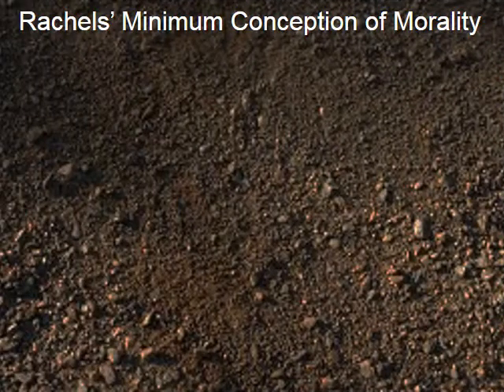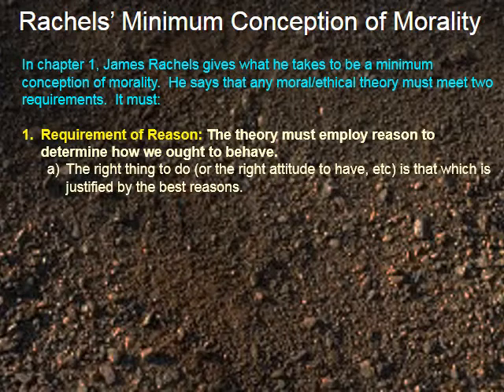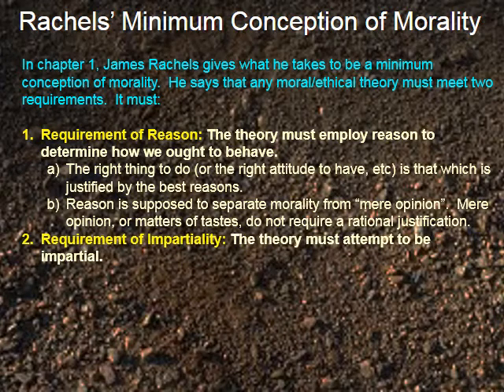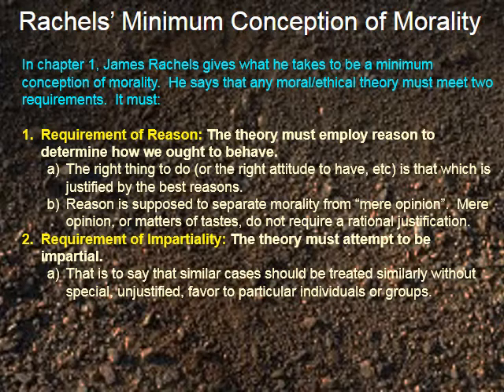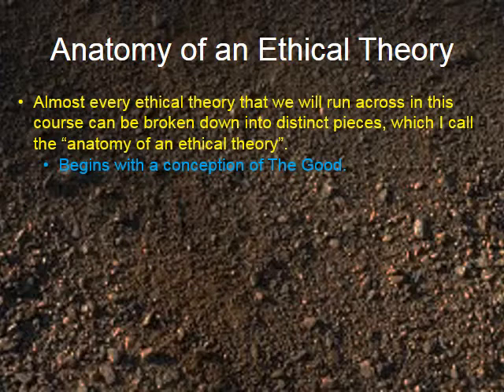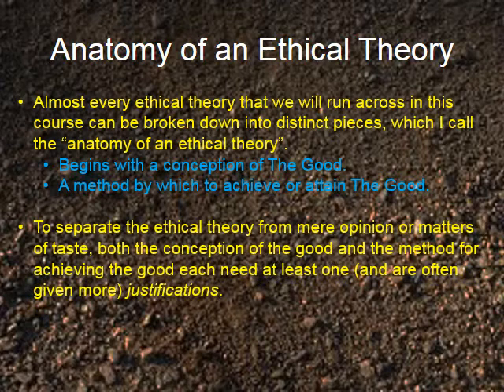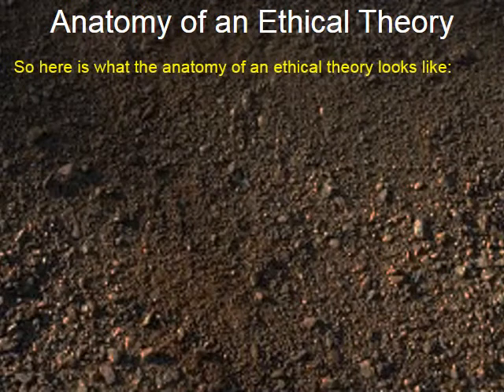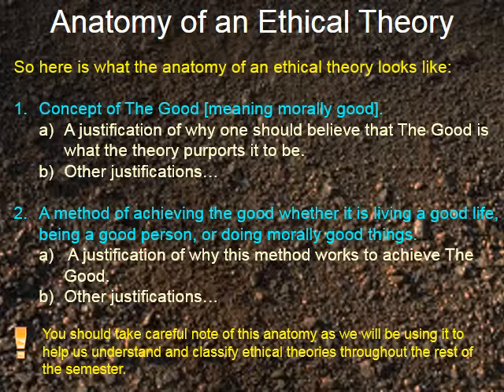Anatomy of an Ethical Theory